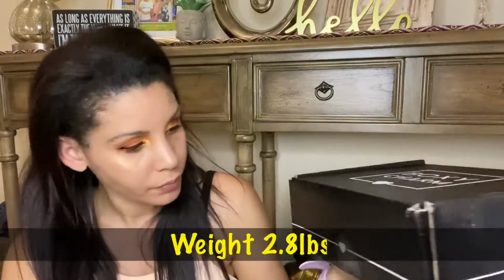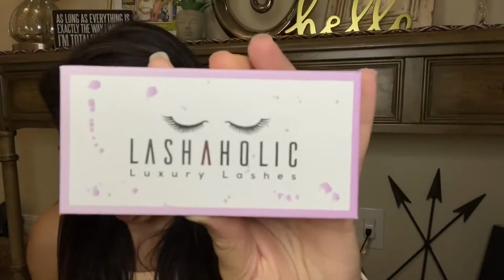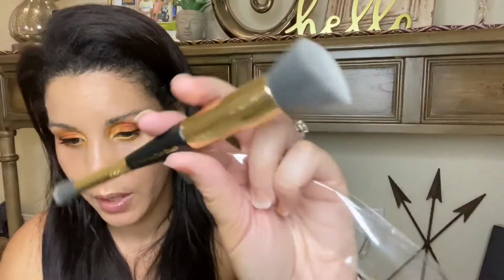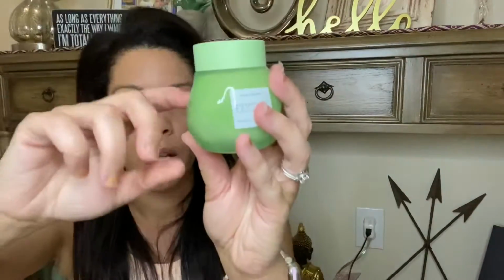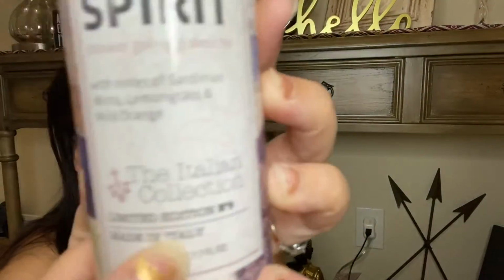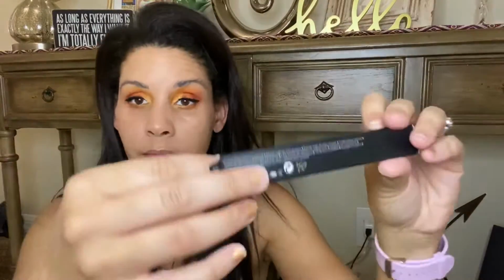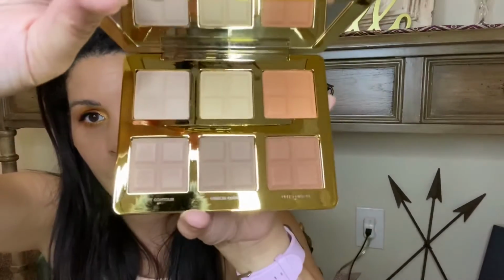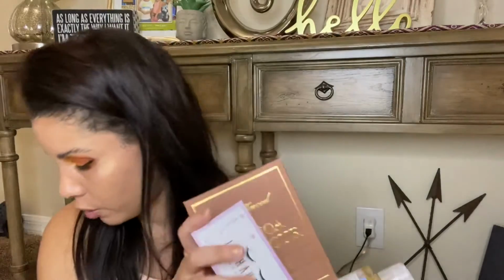BOXYCHARM PREMIUM JUNE MY LAST ONE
Hey guys welcome everyone, it's Bethany (1busy mama) and this is Boxycharm Premium for the month of June.  Much better than last month.

Here is Boxycharm Premium Variation 34 Total Value $179.99
Items I received

1. Glow Recipe Avocado Sleeping Mask
2. KVD Ink Well Liner in Black
3. Tarte Cocoa Contour Palette
4. Lashaholics Lashes-They're Real, I swear
5. Skin & Co Sardinia Shower Gel
6. Billion Dollar Brow Duo Brush

Subscription services available, cancel anytime

Glam Bag with sample or deluxe size products, possibly 1 full size product   $12 a month
Glam Bag Plus with full size products  $25 a month
Glam Bag Ultimate with full size products $50 a month

All include a makeup bag!!!

Editing/Music software used
Kinemaster